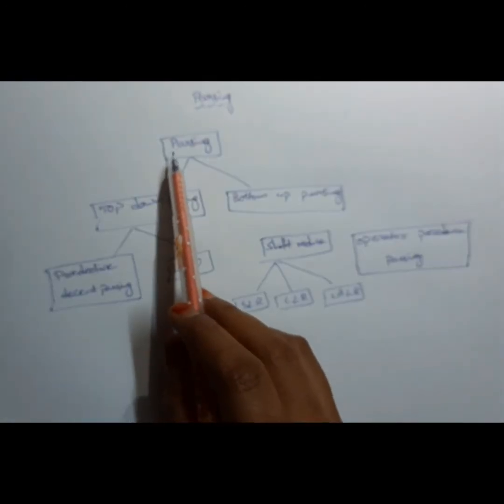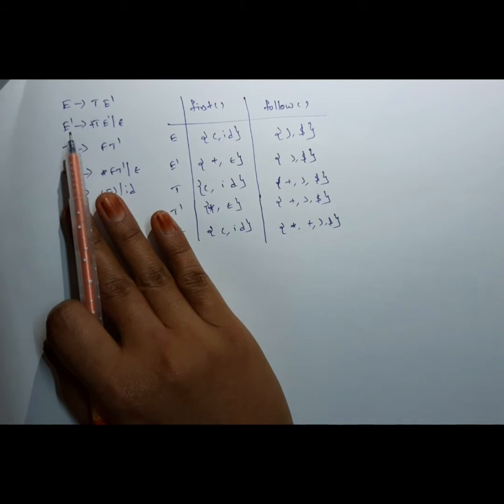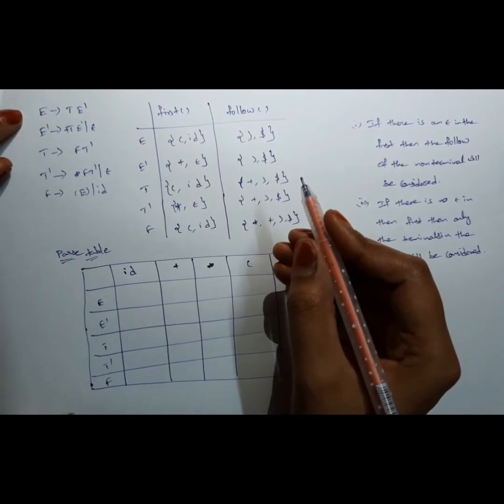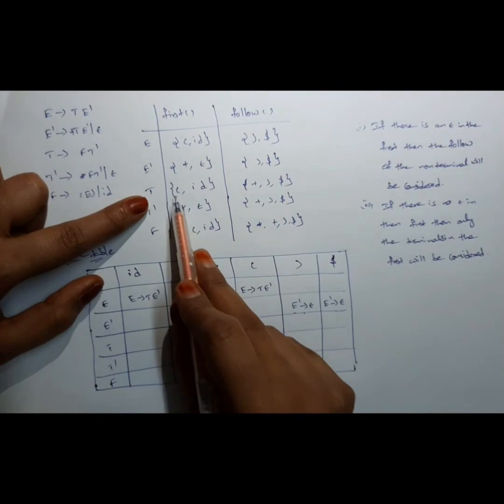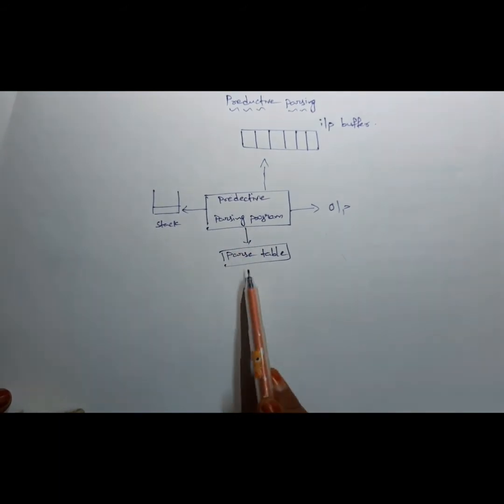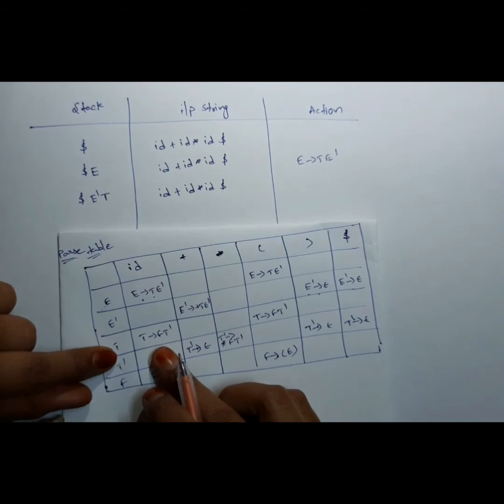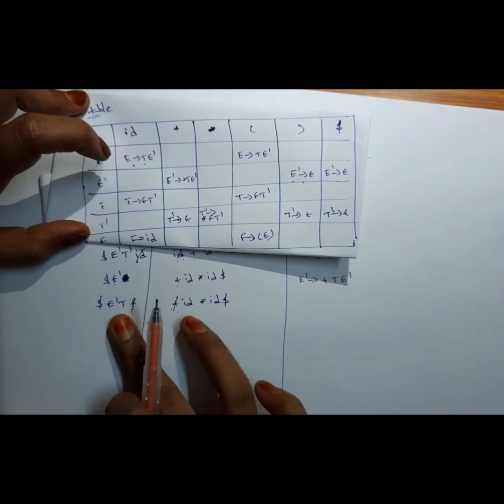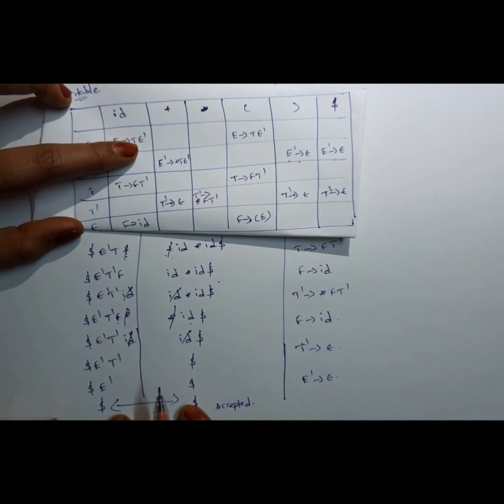Compiler design Predictiveparsing-LL(1)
How to find first and follow

Predictive decent parsing || non recursive decent parsing
factors effecting grammer
construction of parse table
checking whether the given string is accepting the grammar or not